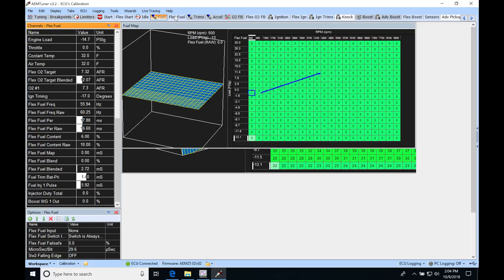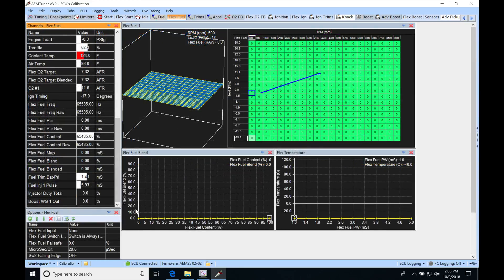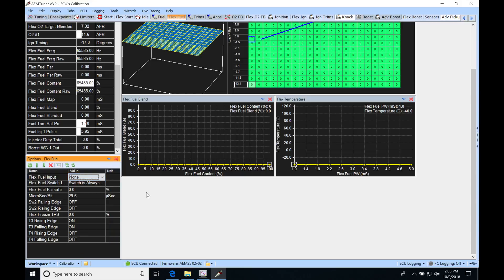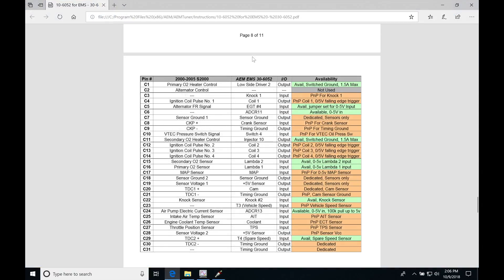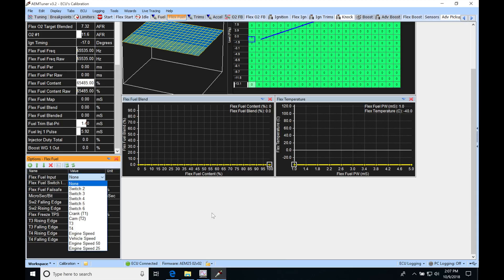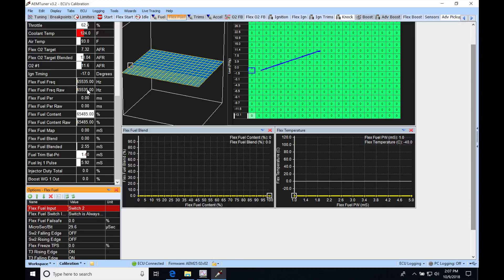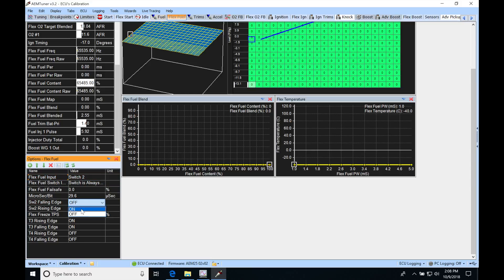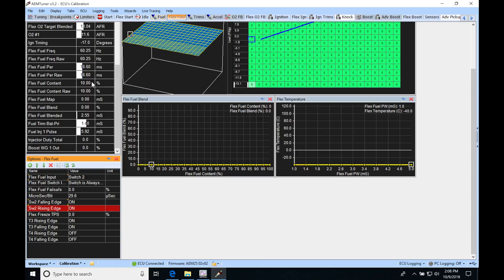AEM Series 2: Flex Fuel Tuning | Evans Performance Academy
AEM Series 2: Part 25 walks you through how to wire, configure and program the flex fuel tuning feature.  We take an in-depth look at the flex fuel programming on the engine simulator to illustrate how the flex tables work in conjunction with the main tables.